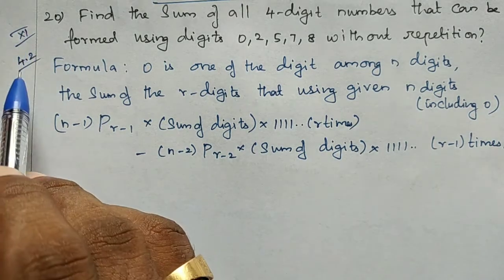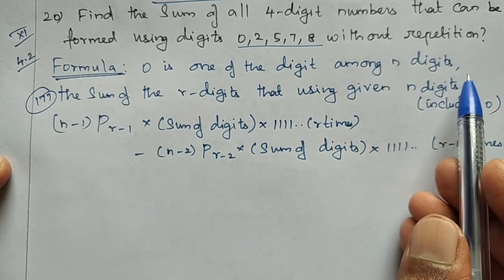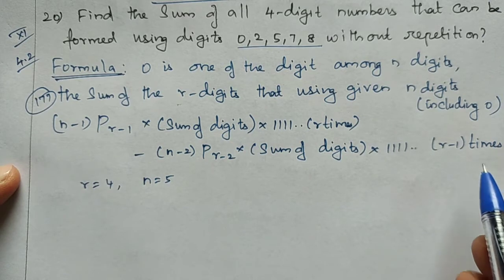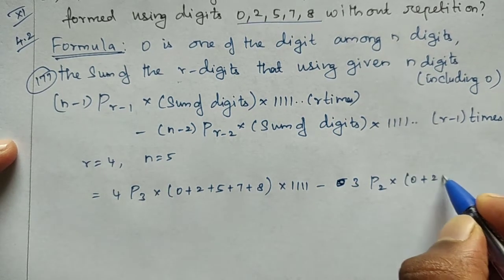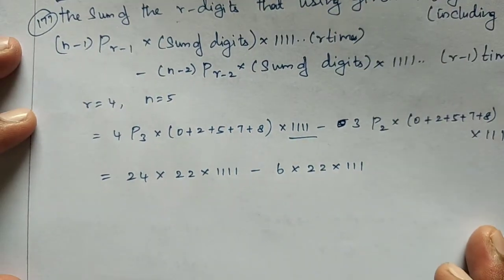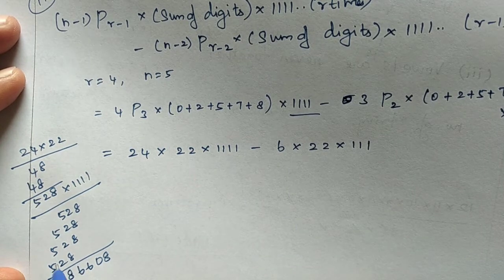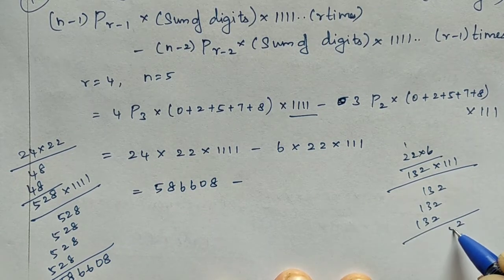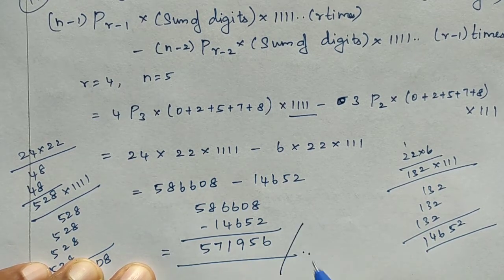11th maths|exercise 4.2 q no20|chapter 4|combinatorics and mathematical induction|explained in tamil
Find the sum of all 4 digit numbers that can used with digits include 0 by without repitation